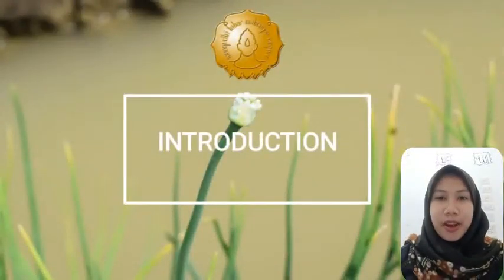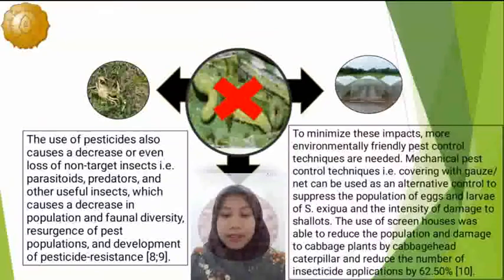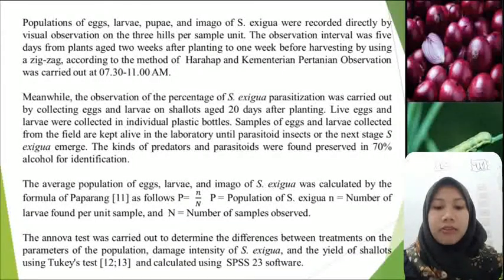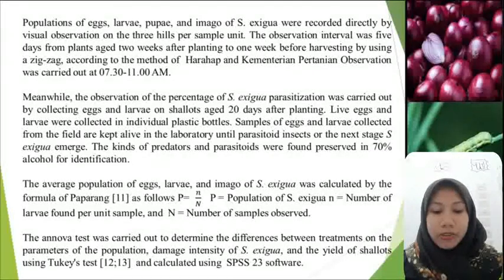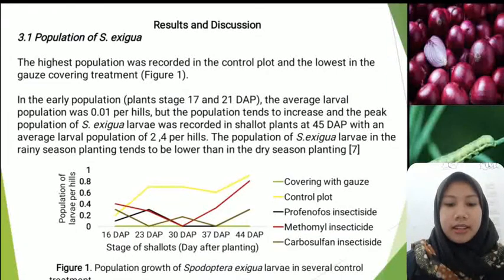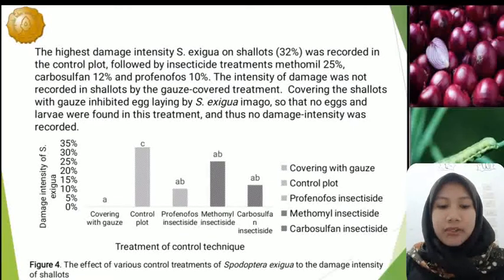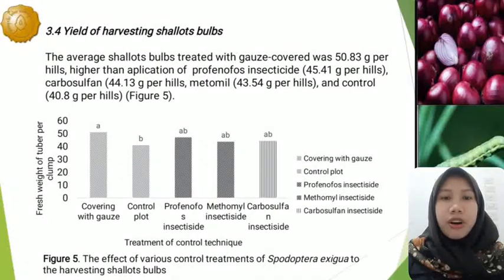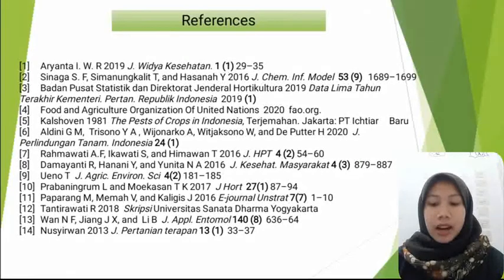ICSAE-8 ID #161 Effect of Application of Some Control Techniques on Population, Damage Intensity...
ICSAE-8 ID #161 Effect of Application of Some Control Techniques on Population, Damage Intensity of Armyworm (Spodoptera exigua Hubner) and Yield of Shallots